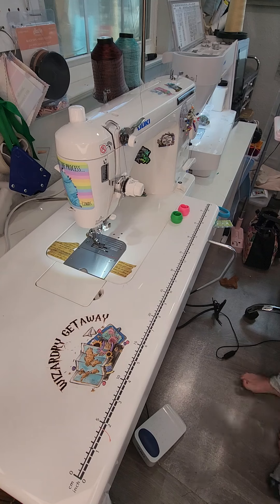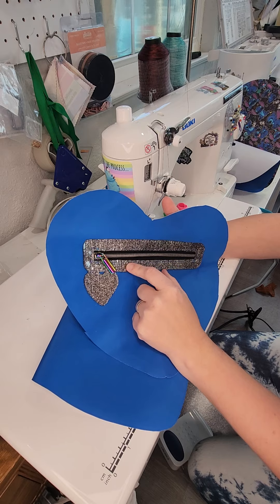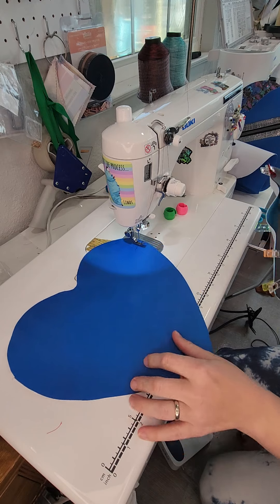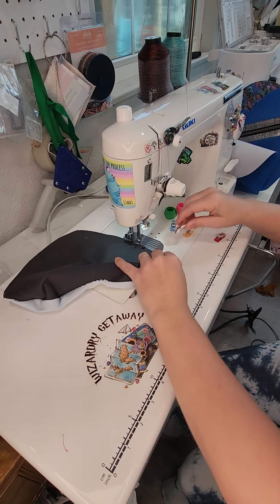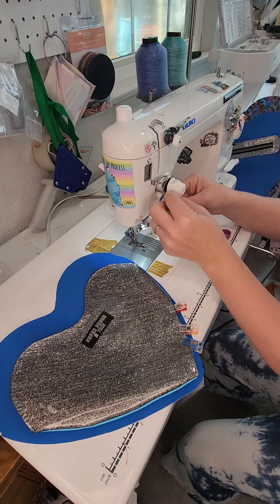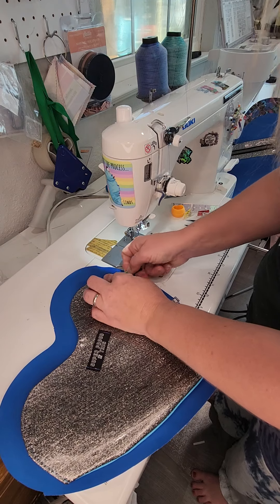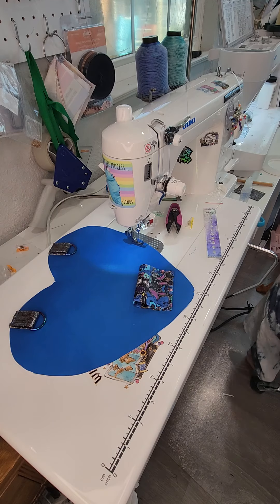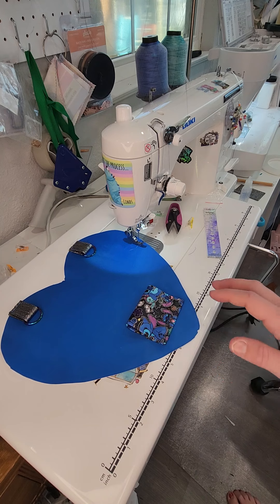Heartbreaker Sewalong continued!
Back Pack option and slip pocket